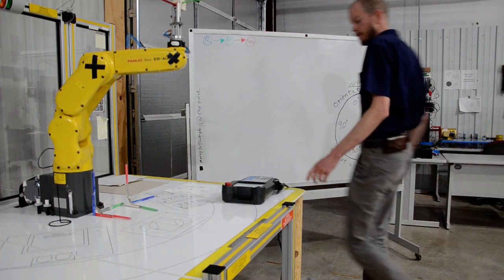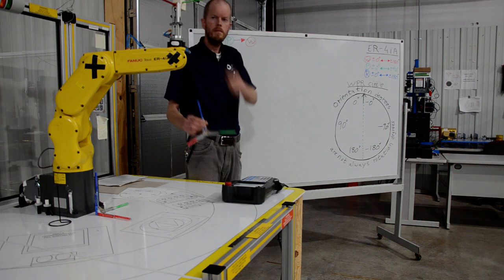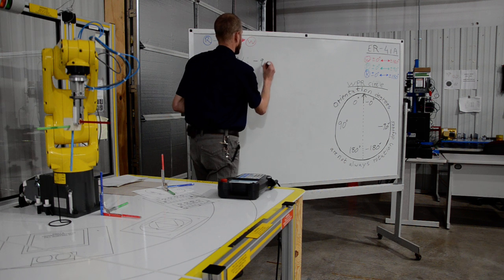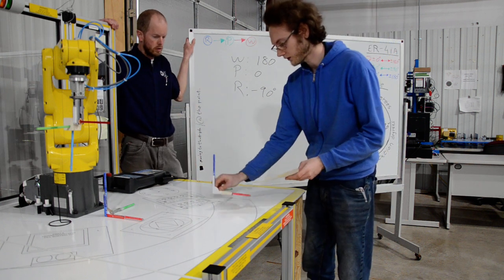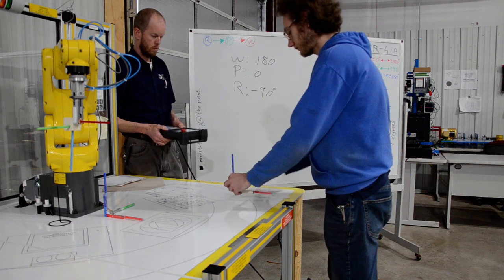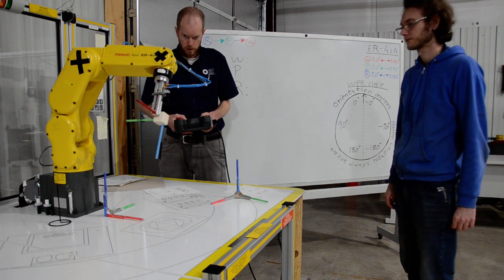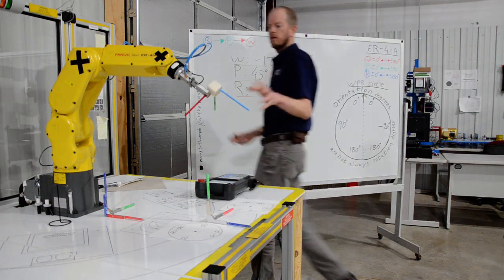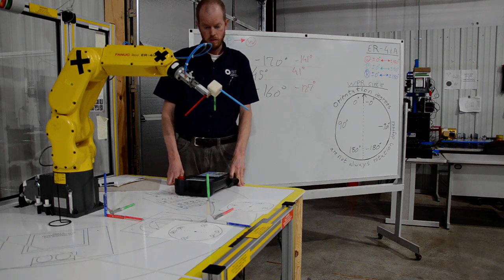WPR Orientation; an estimated practical approach.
Predicting Euler angle transformations on a Fanuc ER-4iA robot with the help of a right hand triad and a WPR circle diagram.

This concept of getting a handle on the WPR Euler angles can be used to understand where the WPR values come from in the Tool Frame setup menu where the WPR orientation values reference the sixth axis' flange frame. Although, this particularity was not demonstrated in this video.